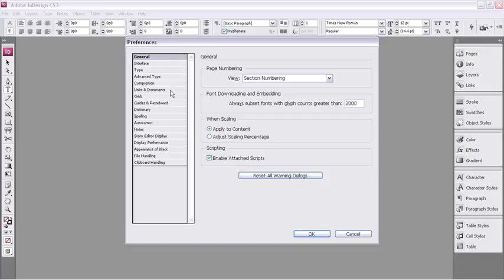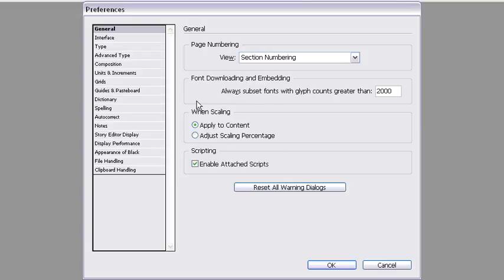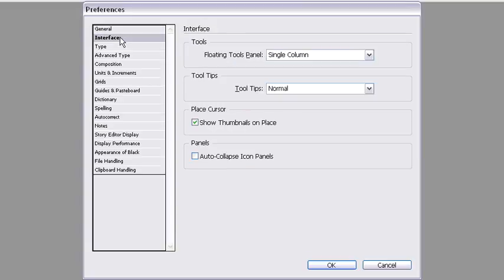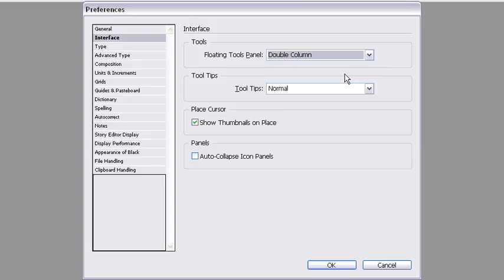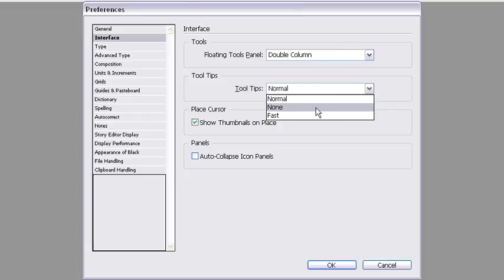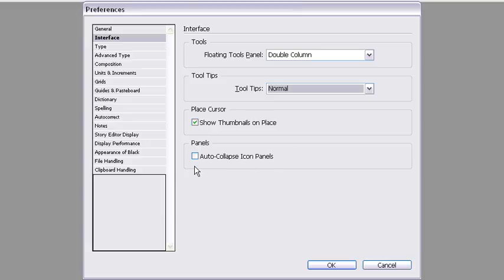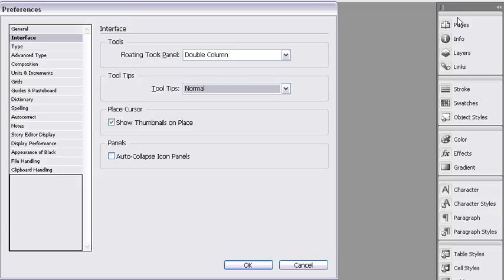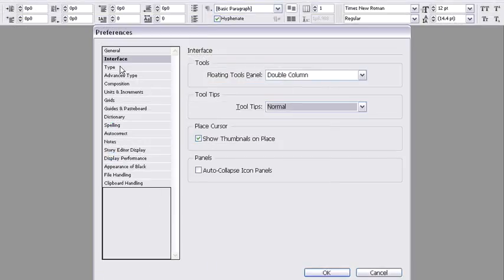TIDC3ES P1 L03 T01